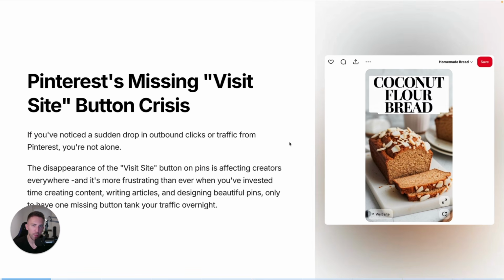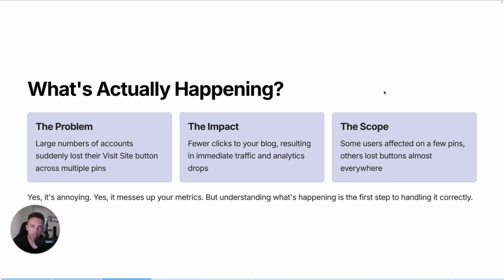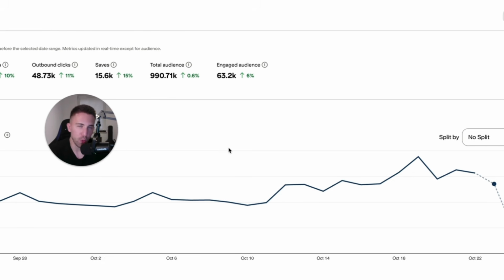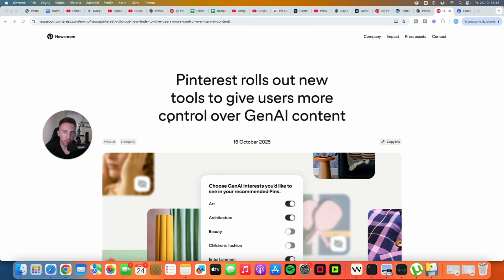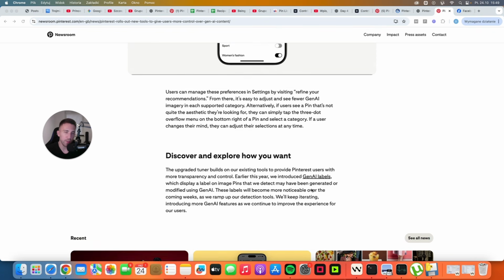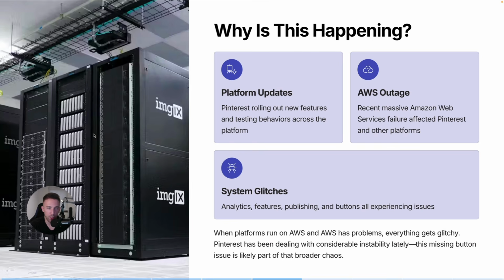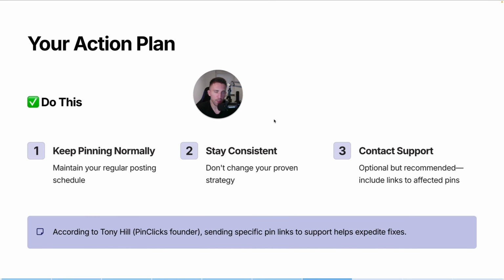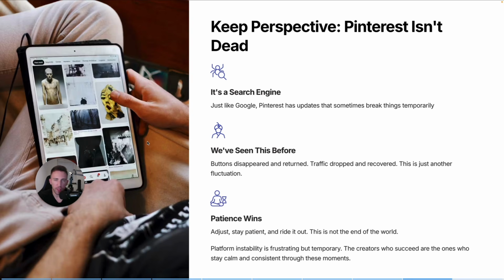Pinterest Updates: Where’s the Visit Site Button? 😬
If your Visit Site button suddenly disappeared on Pinterest, you’re not alone — and you’re not shadowbanned. In this video, I break down what’s happening with the latest Pinterest changes, why so many creators are seeing missing buttons and traffic drops, and what you should do next to protect your growth. 😬

Over the past few days, Pinterest has been rolling out changes and testing new features, and some of these updates temporarily affected outbound clicks, analytics, and the Visit Site button. This isn’t tied to any specific niche, AI usage, or account size — it appears to be a platform-wide glitch, similar to what happened a few months ago.

Inside the video, I cover:
• what caused the issue
• why random accounts were affected
• whether AI content has anything to do with it
• how long this has happened before (including my own experience)
• what actions you should take right now
• and why panicking or changing your strategy is the worst response

The solution is simple: stay calm, don’t change your posting routine, and if you want, reach out to Pinterest support with links to affected pins. This has been fixed before, and it will be fixed again. In the meantime, keep pinning, stay consistent, and don’t let a temporary glitch throw you off your long-term growth.

If you want support, keyword strategies, and real-time updates when Pinterest glitches like this happen, join my private community Pin Lions 🦁 — where creators share data, fixes, and results every single day.

Pinterest changes — but smart creators adapt. Keep going. 📌